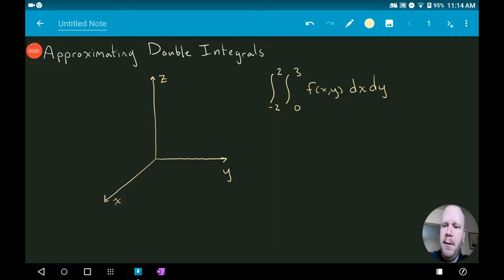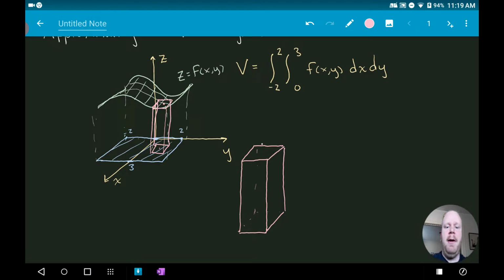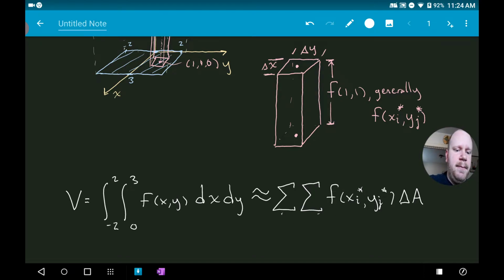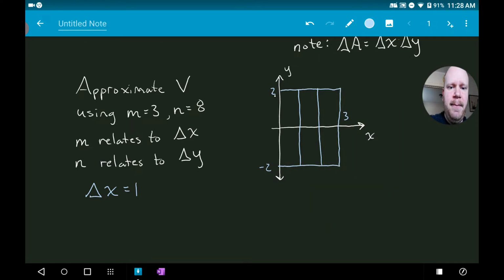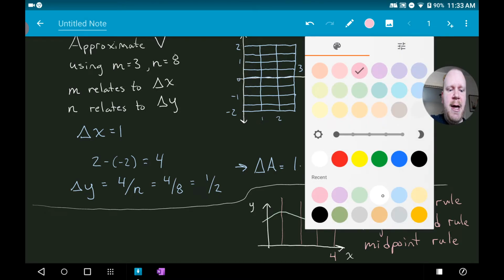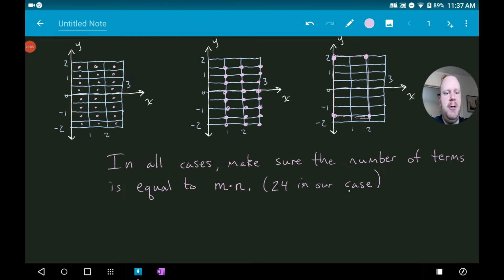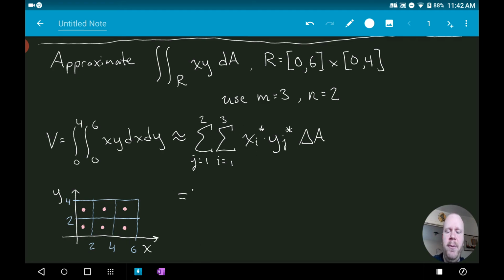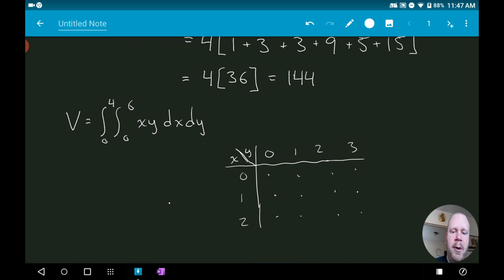2204 - 15.1 - Approximating double integrals